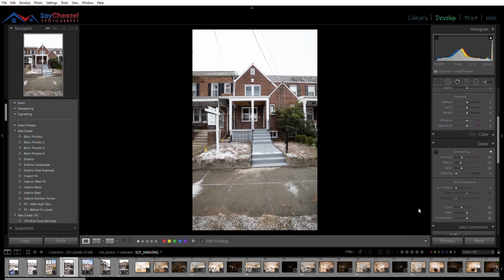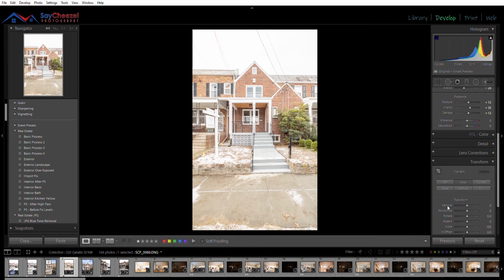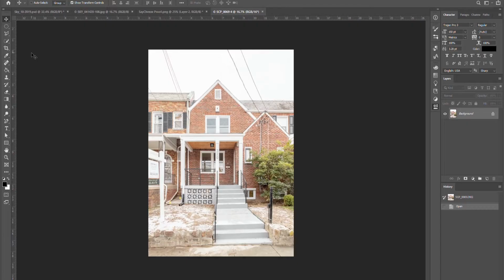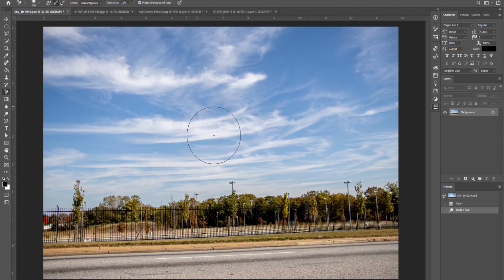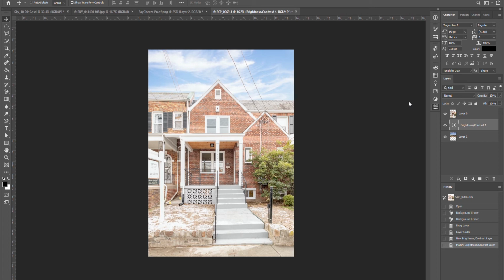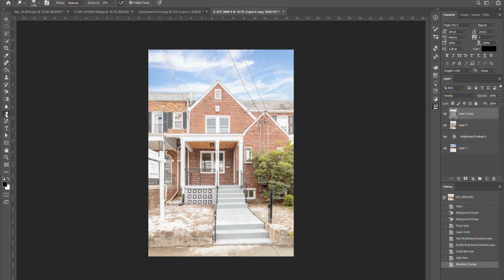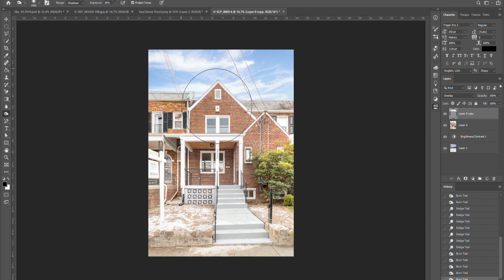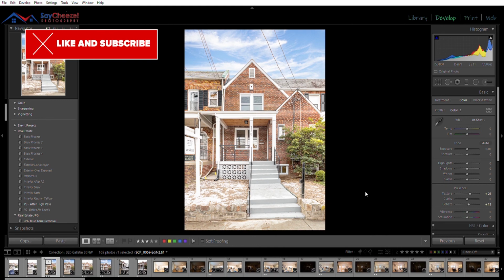Photoshop and lightroom new sky tricks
When there are no clouds in the sky to enhance your photo, a sky replacement is an alternative that comes in handy.